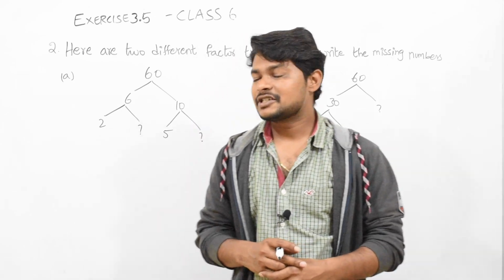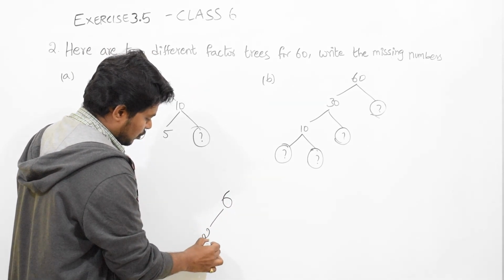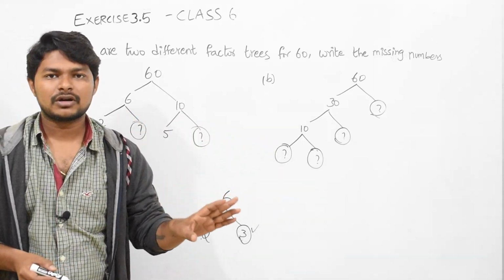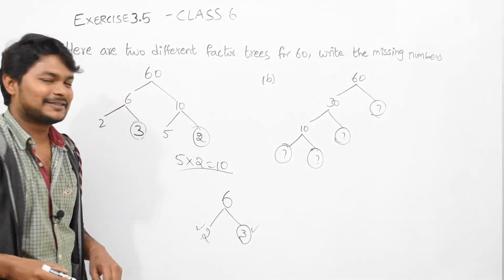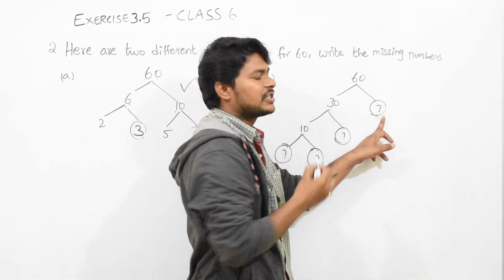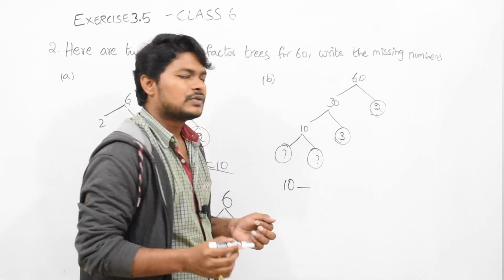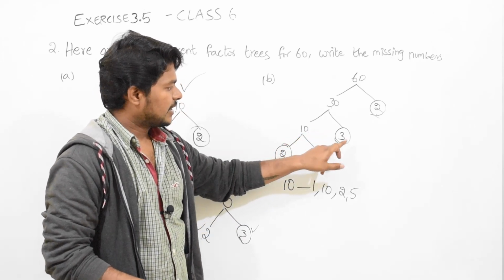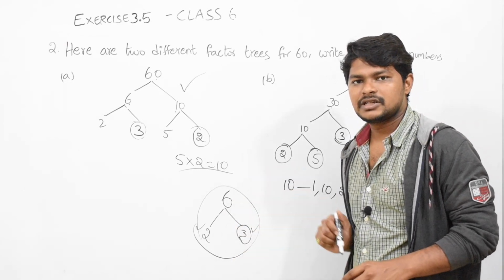Ex 3.5 Q2- Knowing Our Numbers - Chapter 1 - Class 6th NCERT Maths